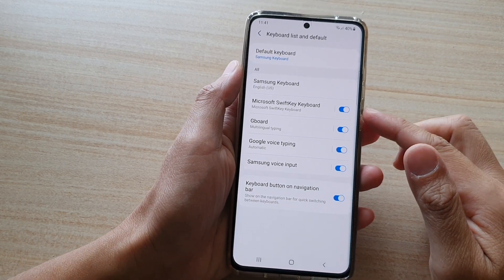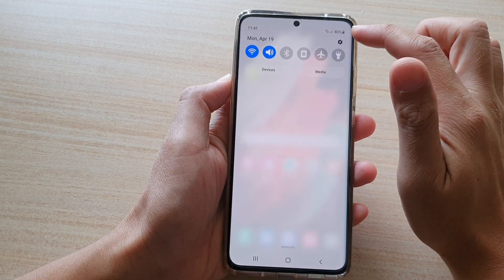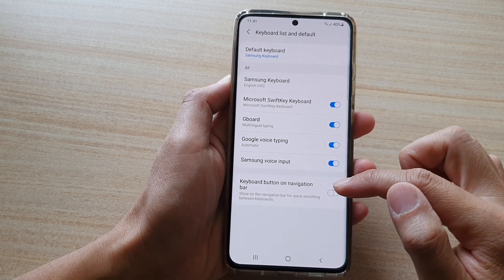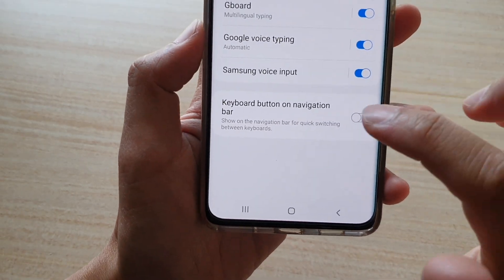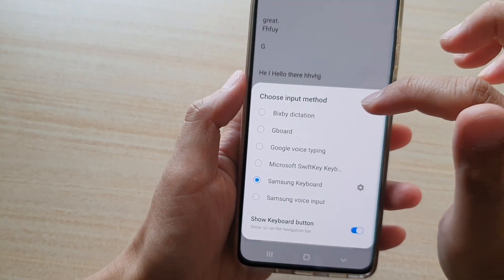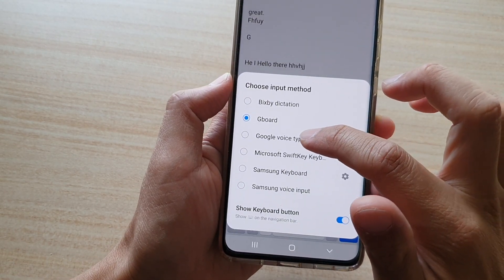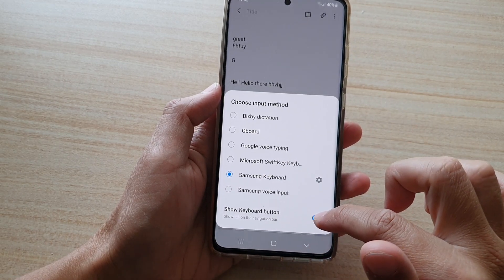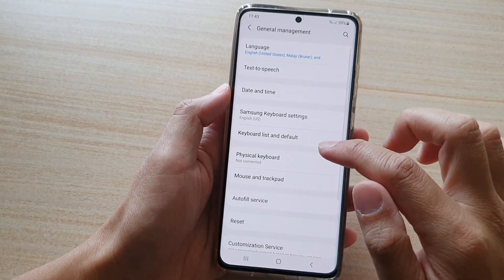Galaxy S21/Ultra/Plus: How to Enable/Disable Keyboard Button On Navigation Bar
Learn how you can enable or disable keyboard button on navigation bar on the Galaxy S21/Ultra/Plus.